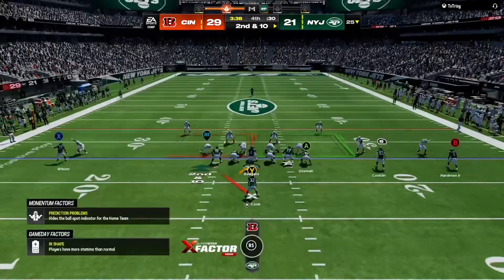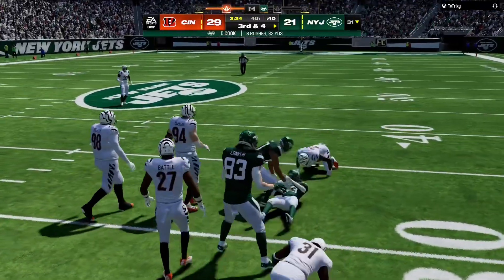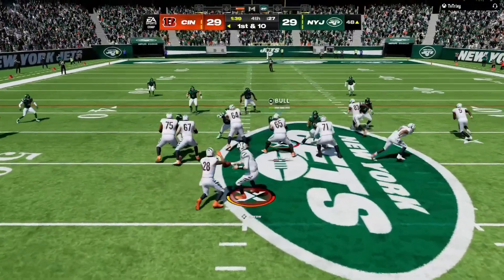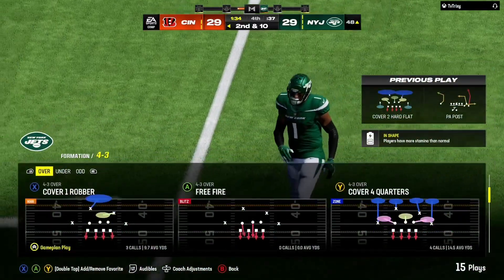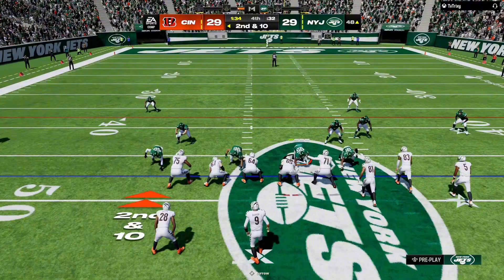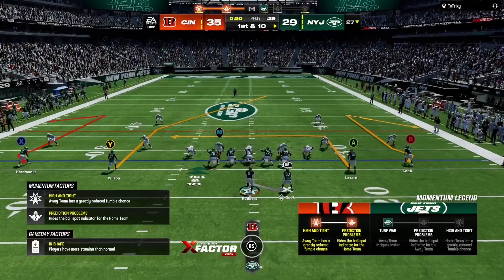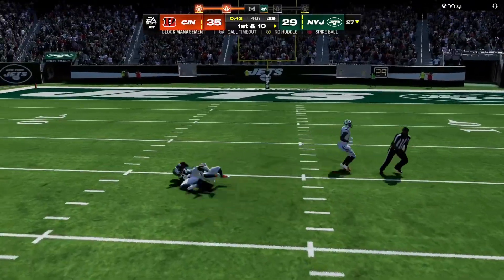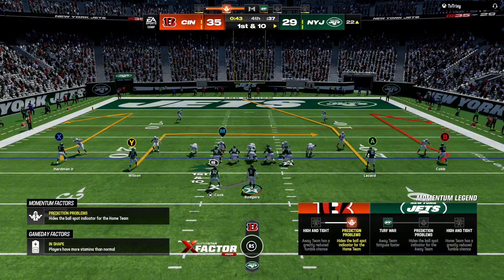Madde 24 - Online Gameplay - 09/15/23